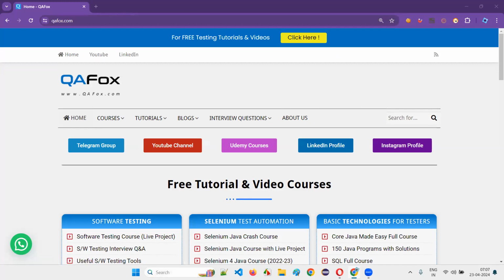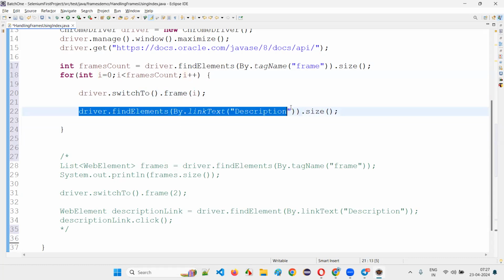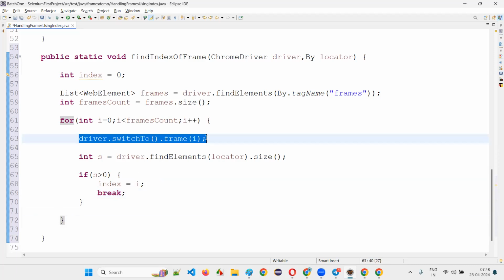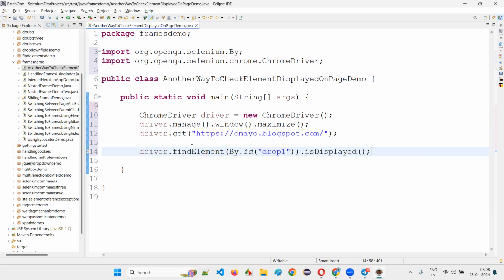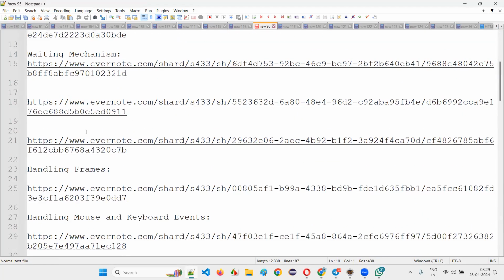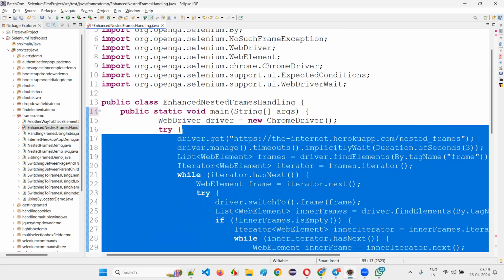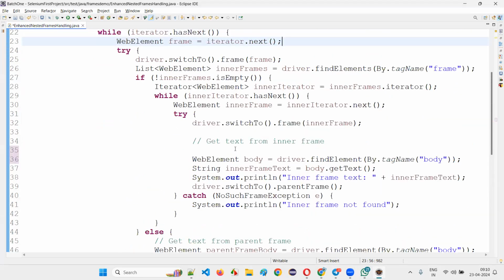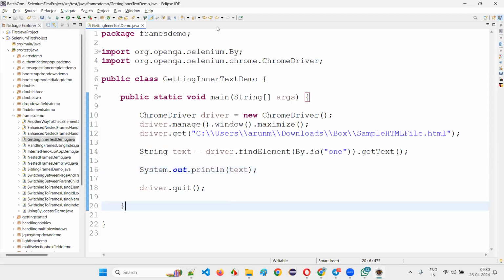Day 81 - Handling Frames using Index - Part 5 | Selenium Java - Batch 1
Welcome to Day 81 of the Selenium Java - Batch 1 training series! 🚀 In this session, we focus on handling frames using index in Selenium WebDriver.

🔹 Topics Covered:
✅ Understanding frames and iframes
✅ Switching to frames using index-based approach
✅ Handling multiple frames efficiently
✅ Practical automation examples
✅ Best practices for working with frames in Selenium

By the end of this session, you'll learn how to navigate frames using index and improve your automation test scripts.